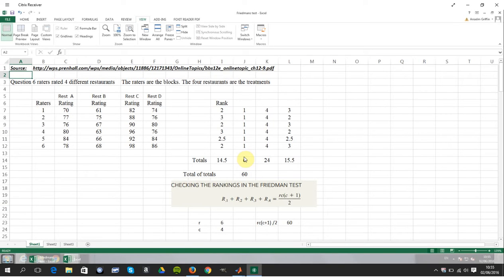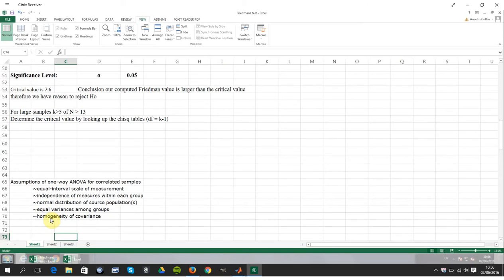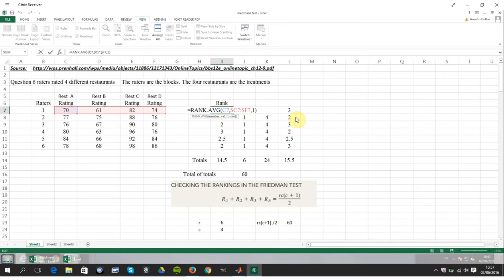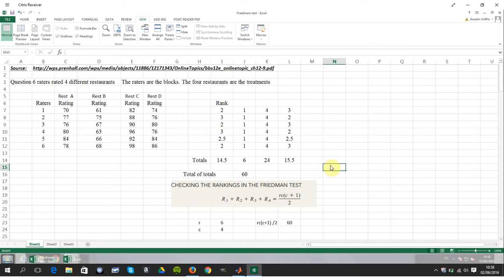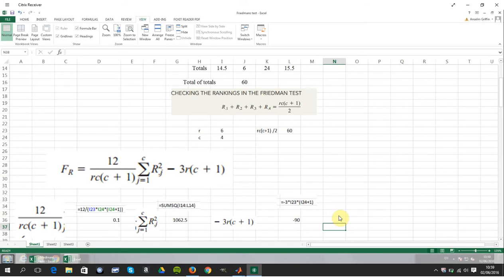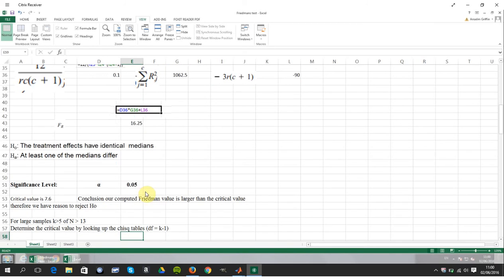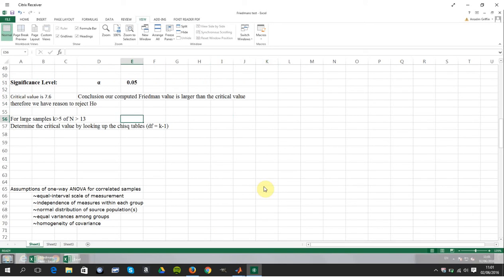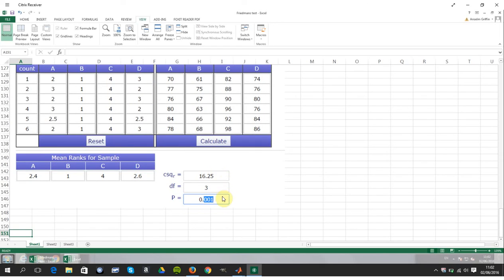Friedman two way anova non parametric test in excel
This excel video shows how to perform a two way anova non parametric test,